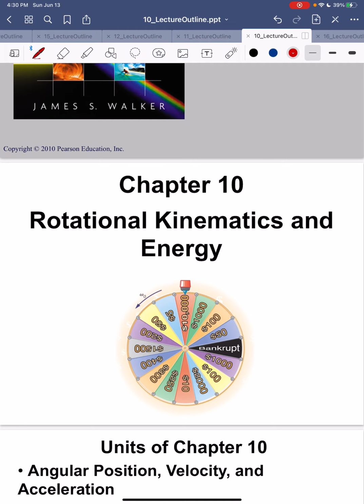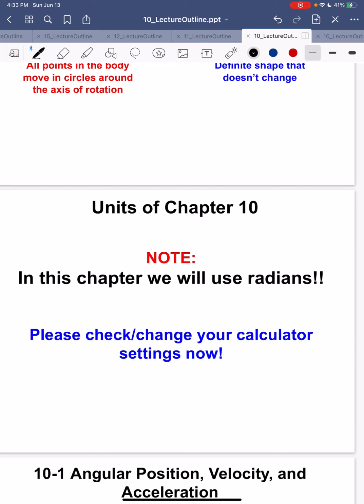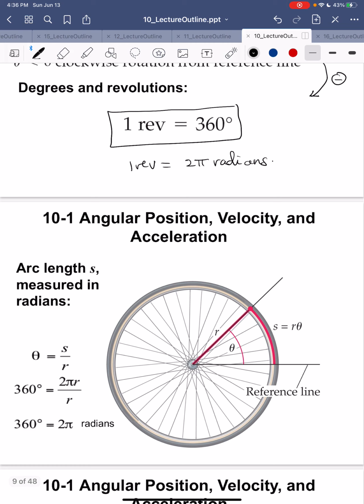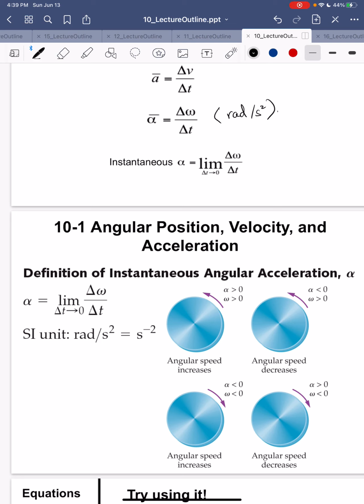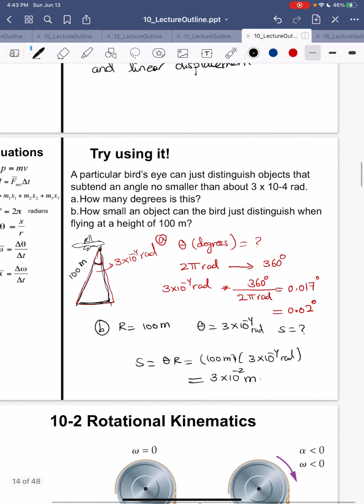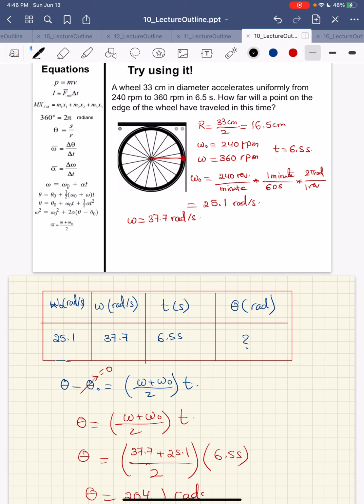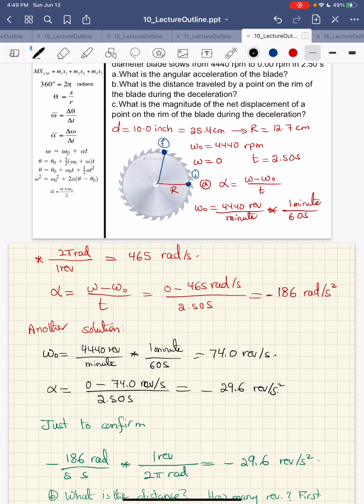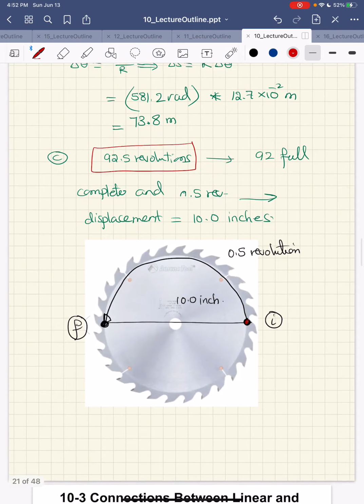Ch 10 Rotational Kinematics Energy